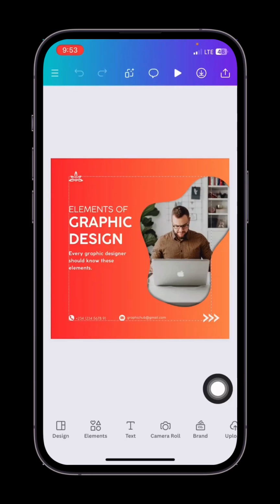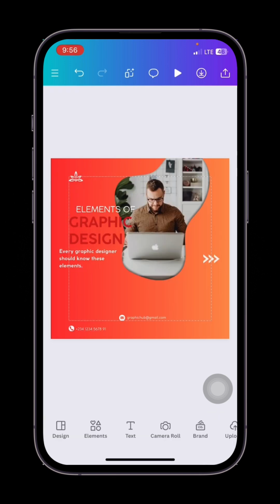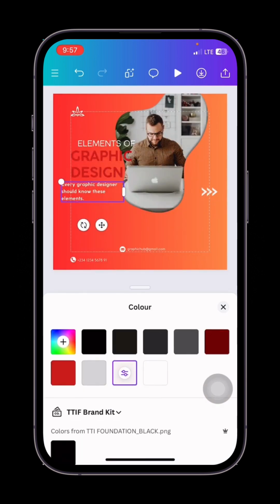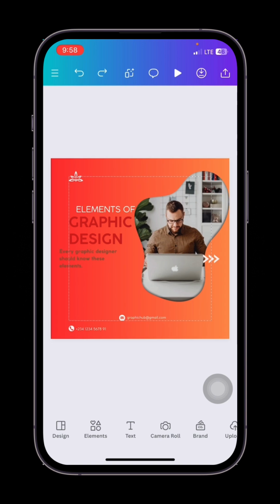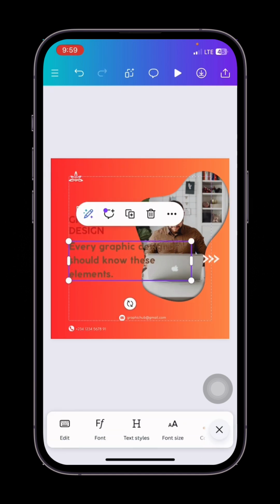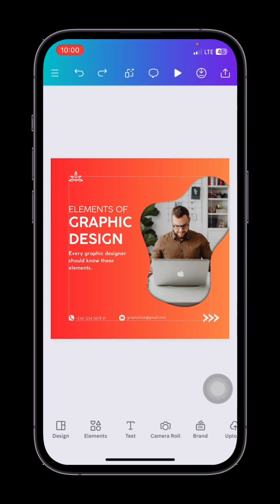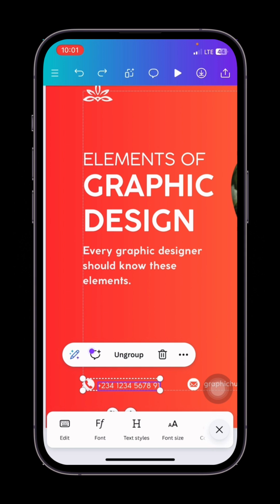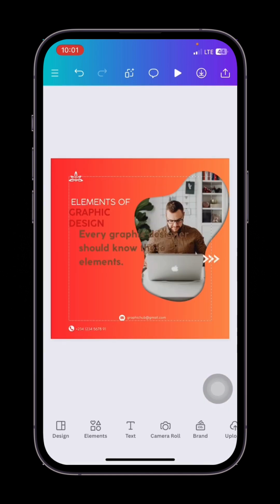The Golden Rules of Design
Are you struggling to make your designs look professional? Understanding the principles of design is the key!

This video explores essential concepts like hierarchy, unity, and emphasis, giving you the tools to solve common design problems and create impactful visuals.